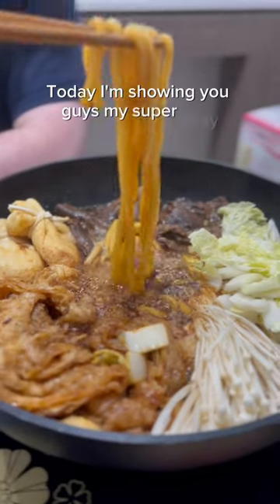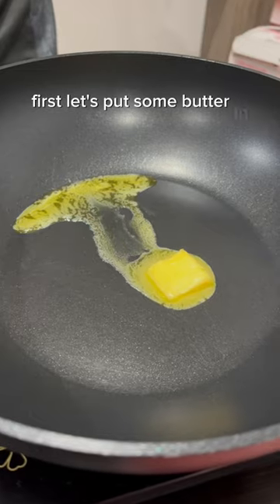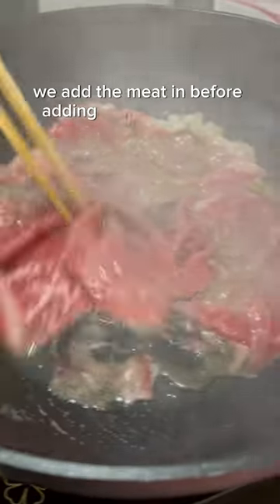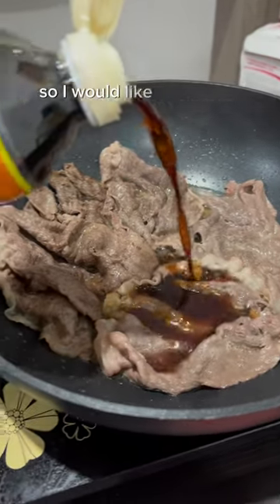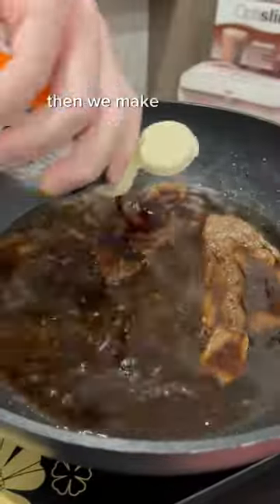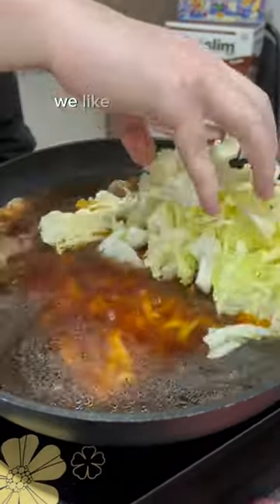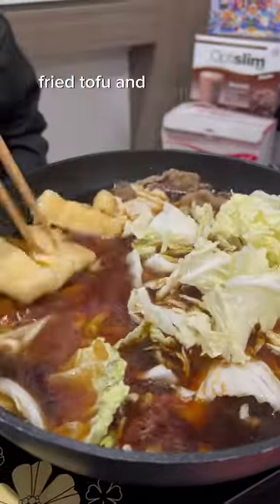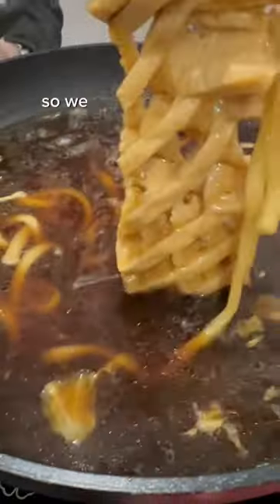Homemade Sukiyaki on a cold day